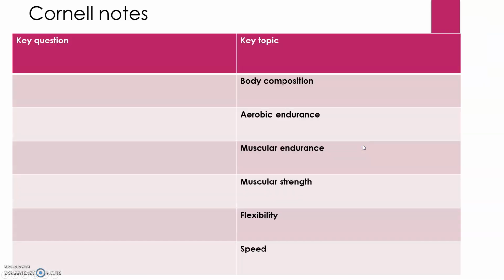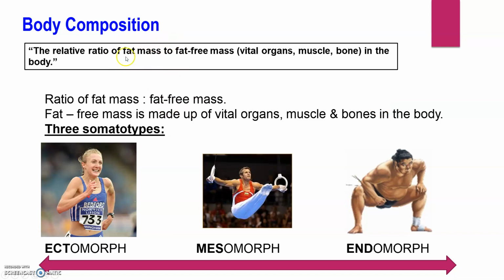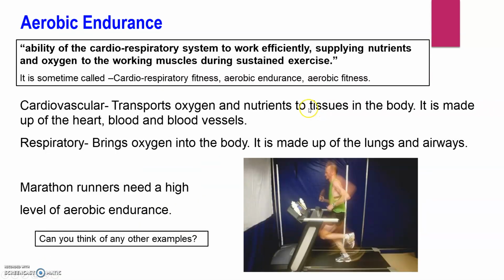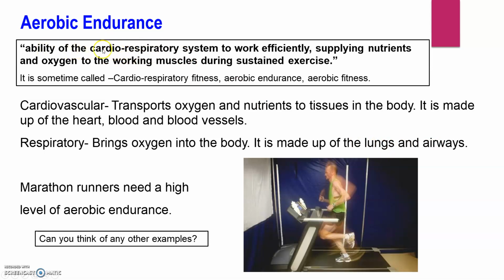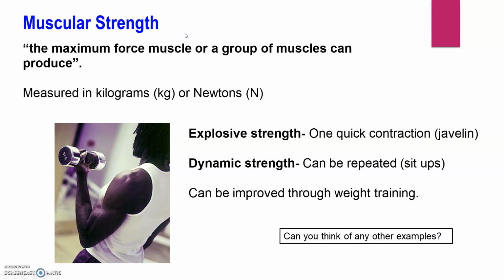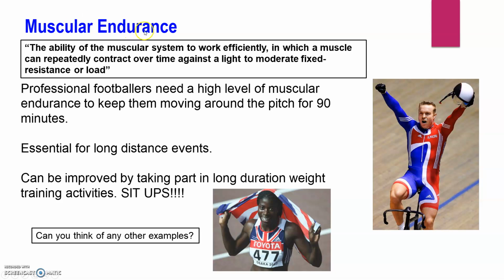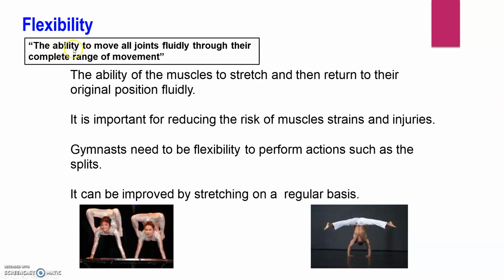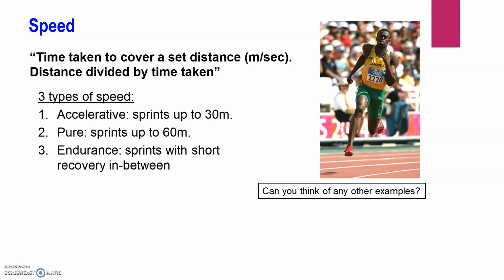Physical components of fitness